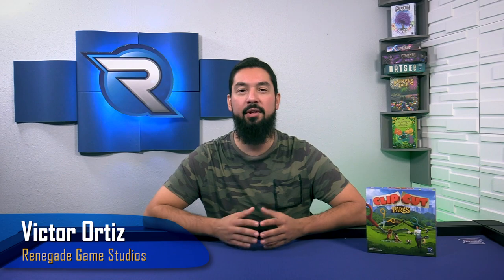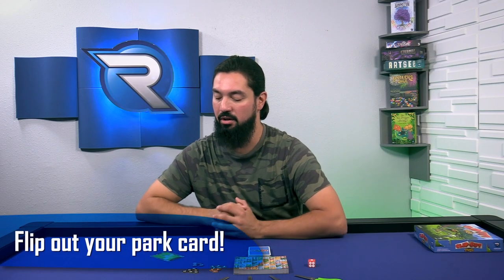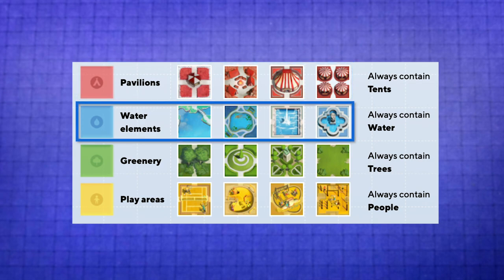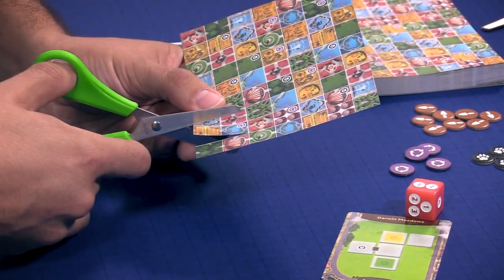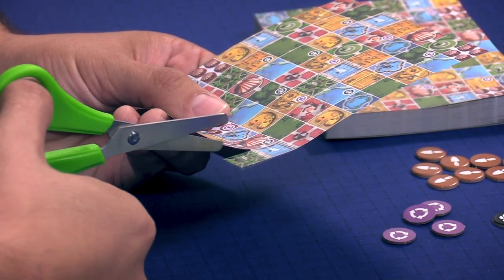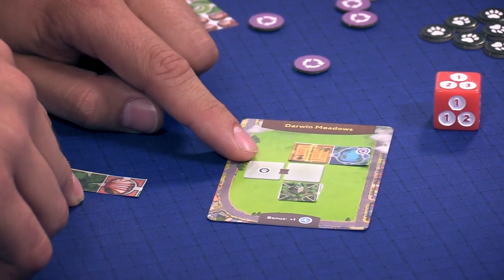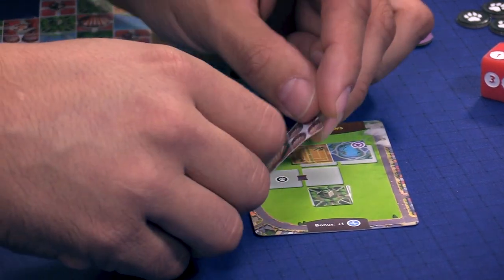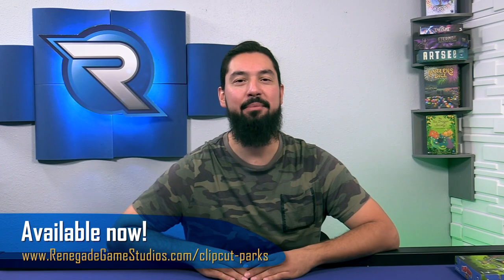Play Along: ClipCut Parks - Interactive Demo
Learn to play ClipCut Parks in this interactive demo! Print this file & play along:

Slow Moving Landslides Written, arranged and performed by Dan Mills